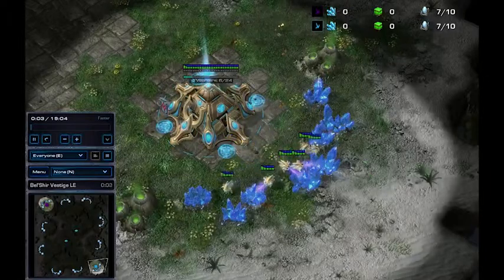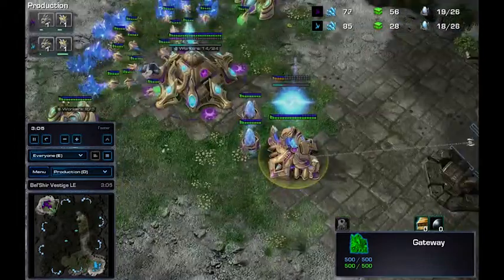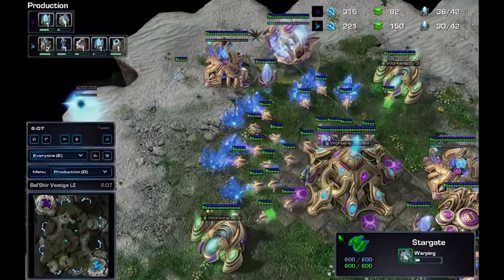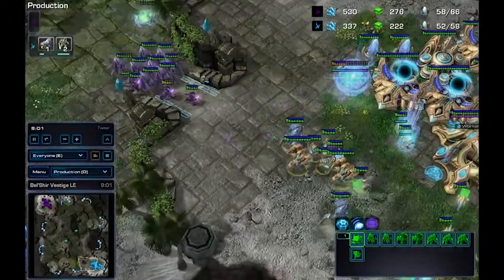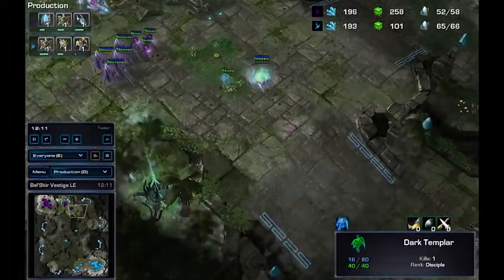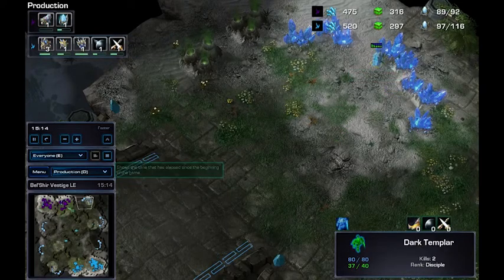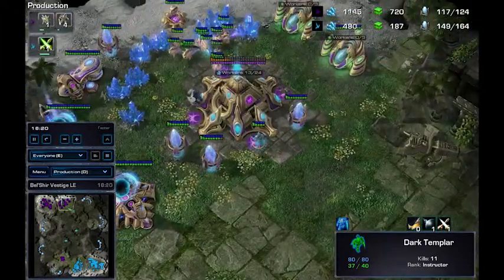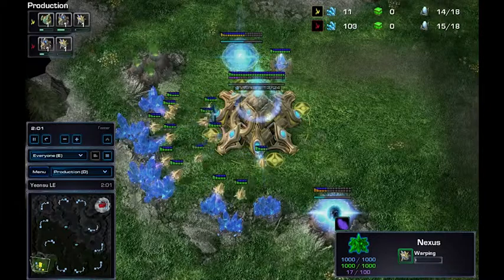University of New Mexico vs University of Utah | CSL Division 1 | Week 4 2013 -2014 | Full series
Week 4 of the 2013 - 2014 season. Division 1 from both teams.

Psamathos vs. Magnet 00:00
Trumpt vs. Vita 13:30
Catwale & Drted vs U of Utah 24:30